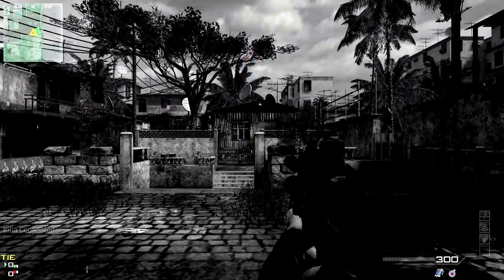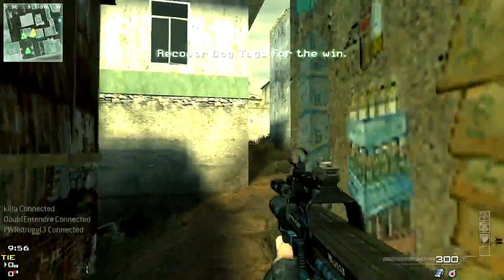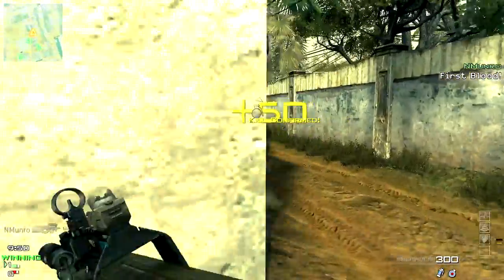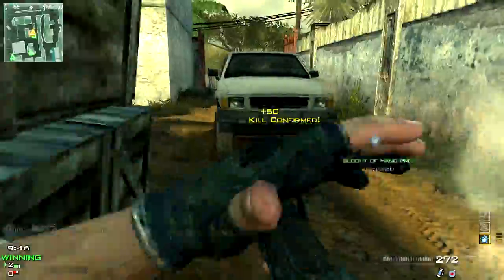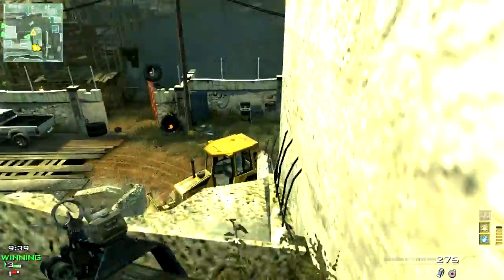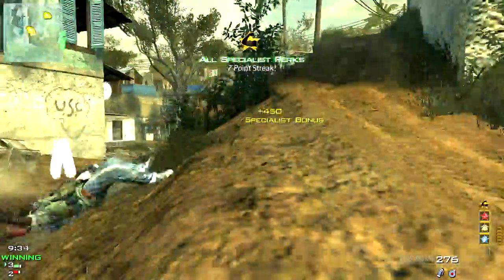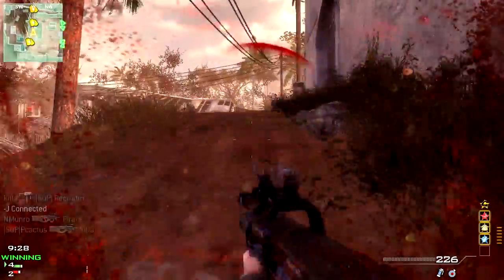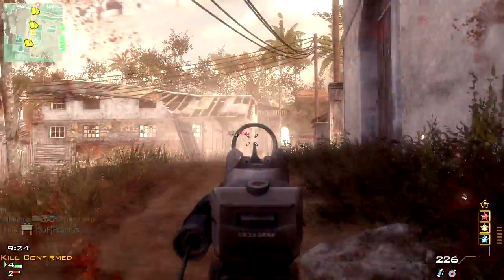MW3 - 2 Minute P90 MOAB on Mission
Please like and favourite the video!